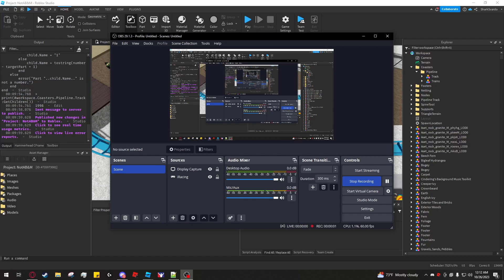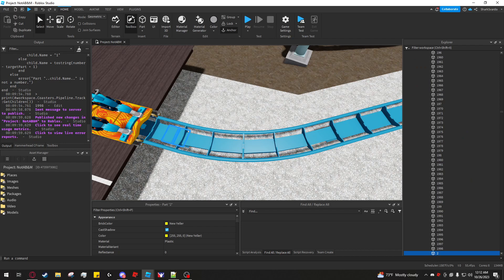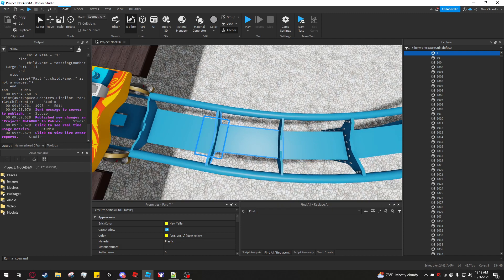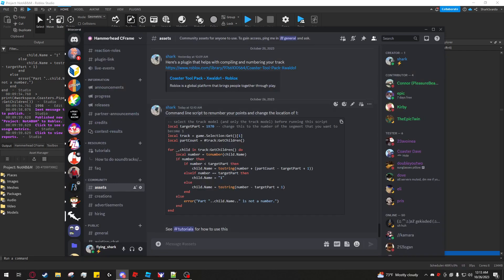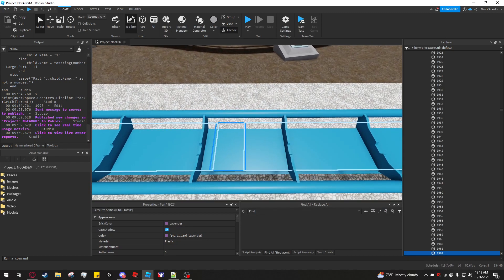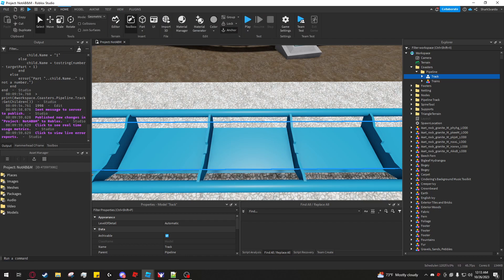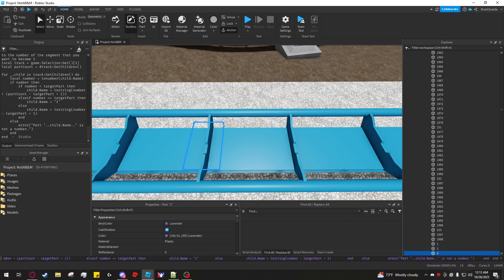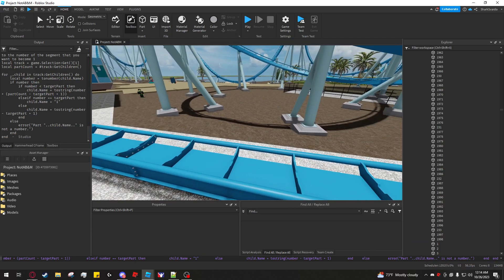Hammerhead CFrame Renumbering Tutorial